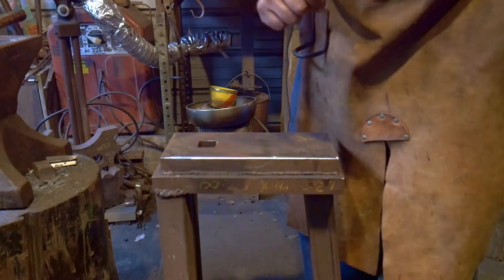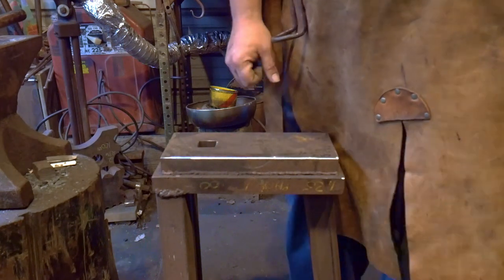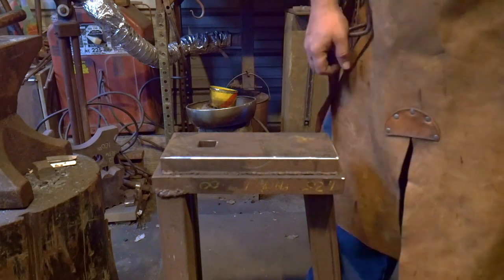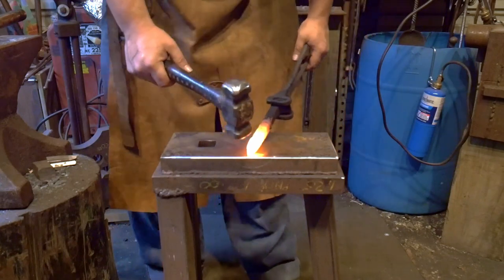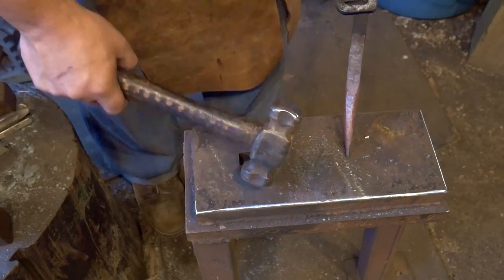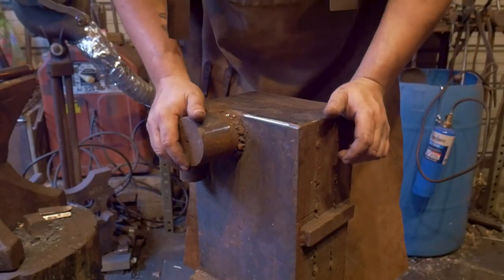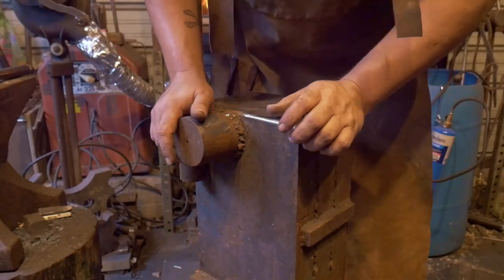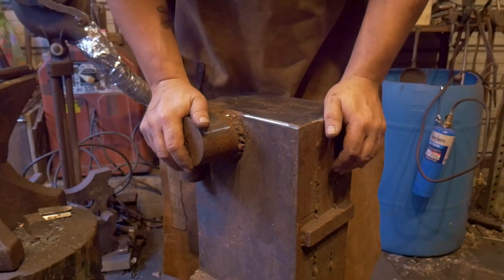First Fire Series: Mild Steel Anvils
Once you find a source of steel keep an eye out for some big chunks, Mild steel is a great budget option for an anvil!
This video shows a couple of mild steel options.
Using one of my links in no way changes the price of the items, just by clicking the links and making a purchase within 24 hours,
I make a commission for purchases made through the following links.
Starter Kit for Blacksmithing
Rapid tong Kit
Fire Pot for coal
This one has a stand!!
Hells Forge 2 Burner
A good Starter Anvil
Mark Your Work!
Protect your eyes with Shade 5 Glasses
A good Cheapo Angle Grinder!
Discs to go with it!
Flap Discs in different grits!
Butcher Block Brush
Brass Brush
2 pack Paste Wax
Brass Hammer
Cross strap Apron

Alway up for hanging things on the Wall!